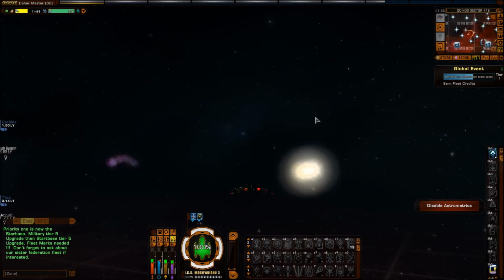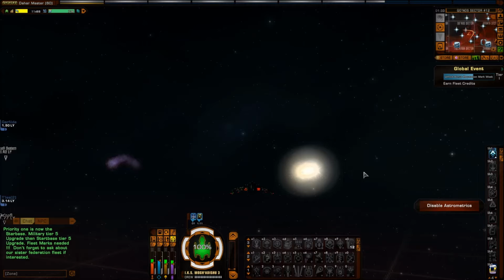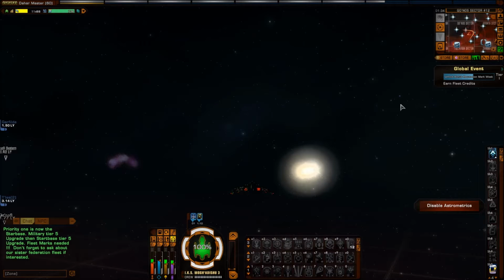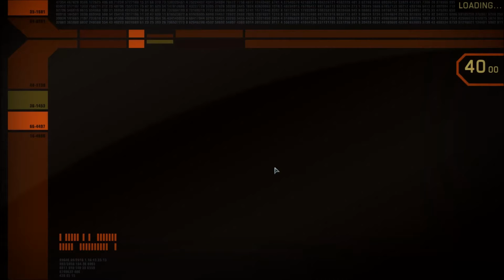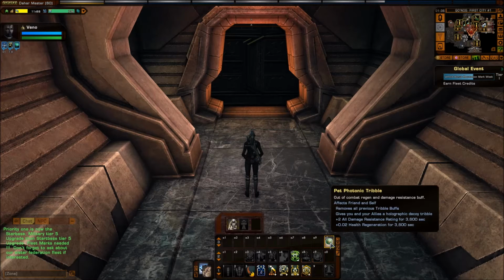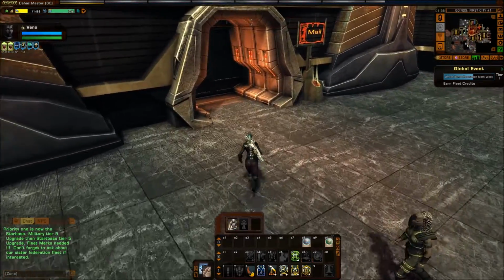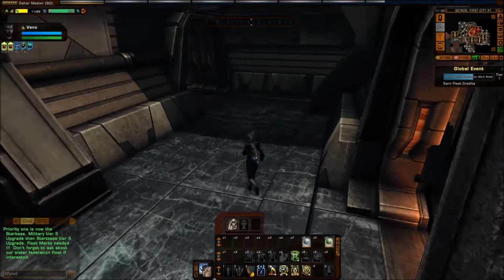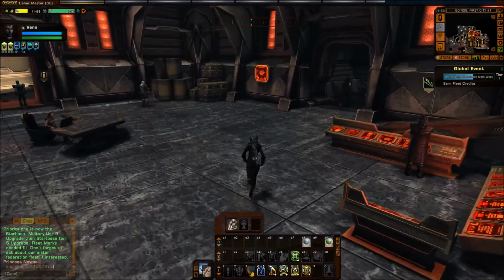Star Trek Online - Space and Ground Basic Interfaces and Interaction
A basic overview of both the space and ground interfaces in the game Star Trek Online.

Please also feel free to provide constructive criticism in the comments.  I'm just getting into posting videos, and I definitely want to improve any content I provide in the future.